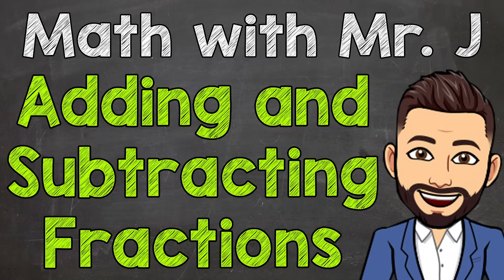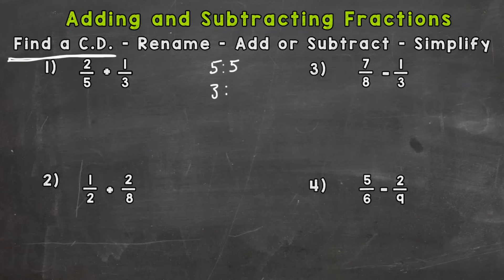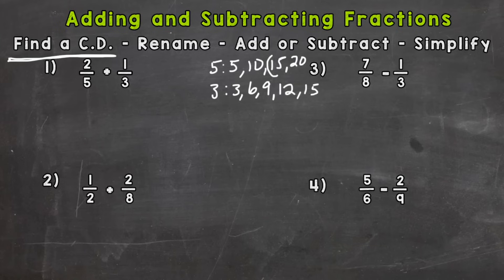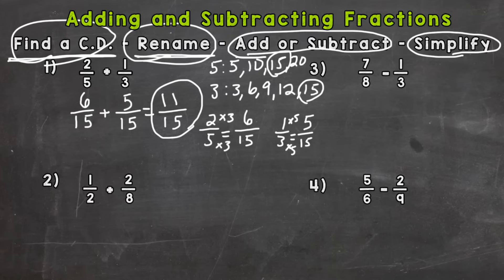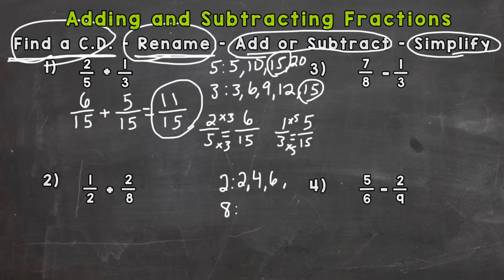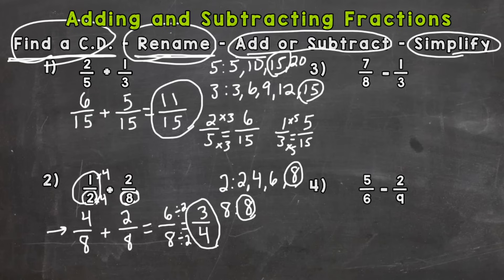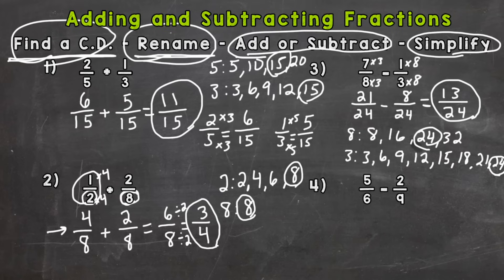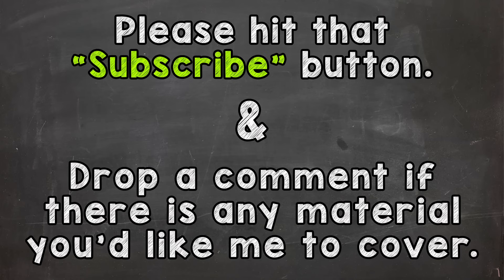Adding and Subtracting Fractions | How to Add and Subtract Fractions Step by Step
Welcome to How to Add and Subtract Fractions Step by Step with Mr. J! Need help with adding and subtracting fractions? You're in the right place!

Whether you're just starting out, or need a quick refresher, this is the video for you if you're looking for how to add and subtract fractions. Mr. J will go through adding and subtracting fractions examples and explain the steps of how to add and subtract fractions.

Hopefully this video is what you're looking for when it comes to adding and subtracting fractions.